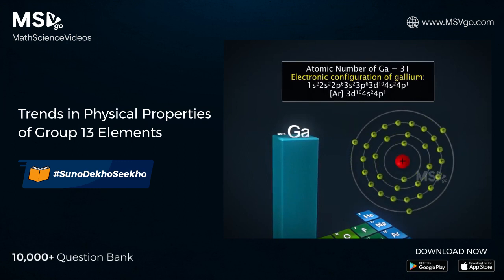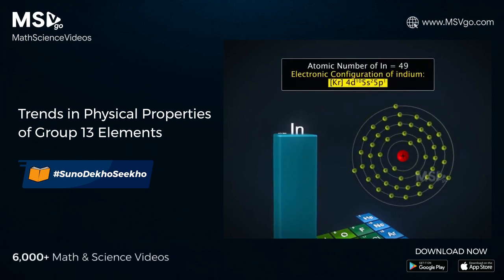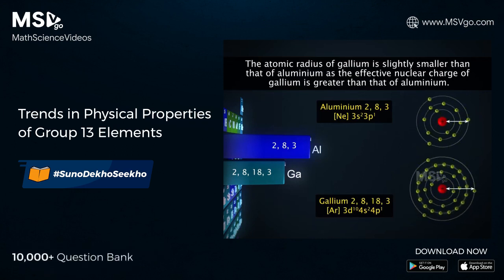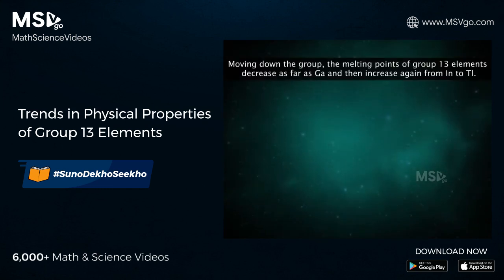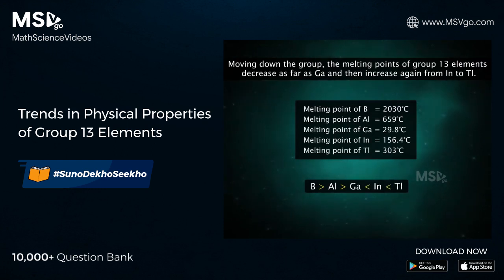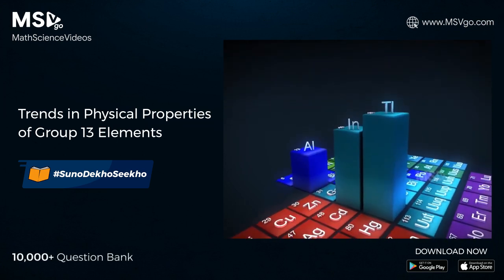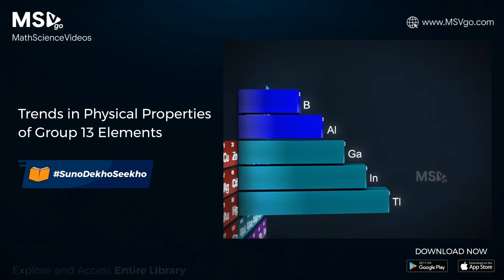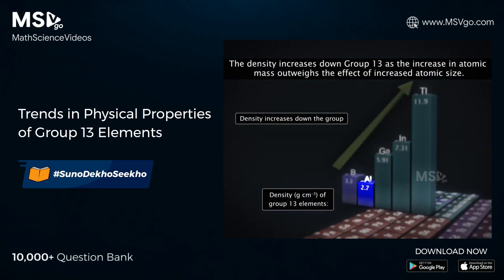Group 13 elements and their physical properties | MSVgo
Why do certain elements only form acidic oxides? What makes the p-block elements what they are?

The periodic table is so interesting if you look at how each element behaves and why it behaves that way! SunoDekhoSeekho with MSVgo

Learn about more such concepts with 6,000+ Math & Science videos, 10,000+ questions bank & interactive learning techniques such as quizzes, games & challenges! Our lessons are created by experts, for the syllabus of CBSE, ICSE, IGCSE & ISC boards that help you connect what you've learned with real-life events.

Download MSVgo - the Math Science Super App for Grades 6th to 12th